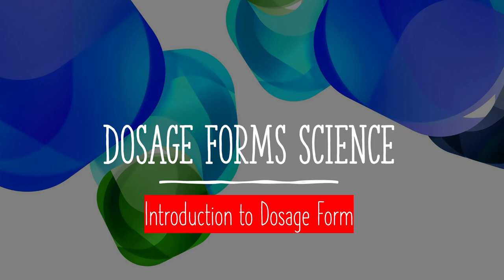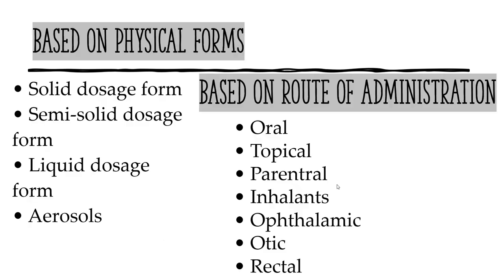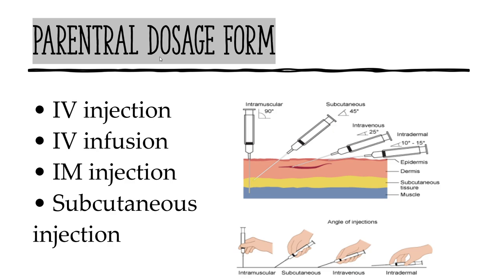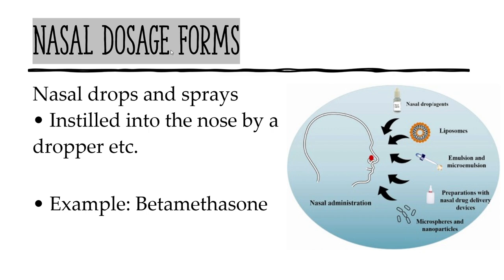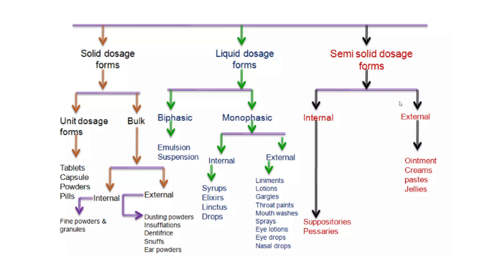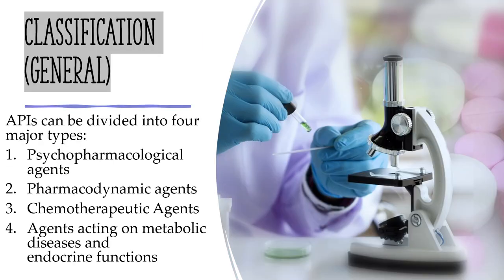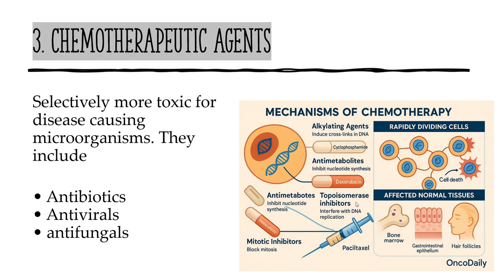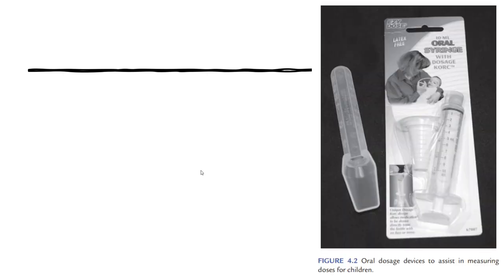Introduction to Dosage Form Science (Part 1: API)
Introduction to Dosage Form Science
Medical Students
Pharmacy
Nurses